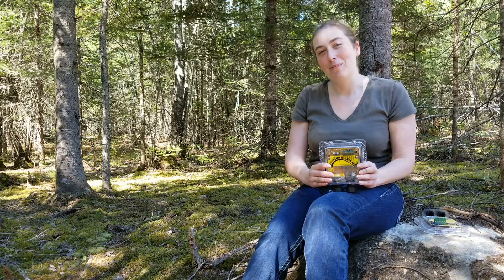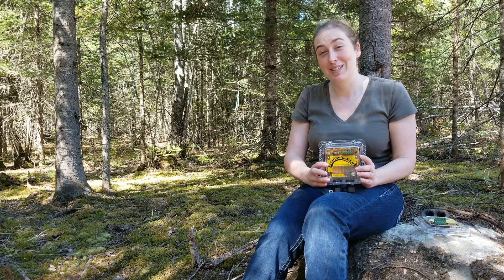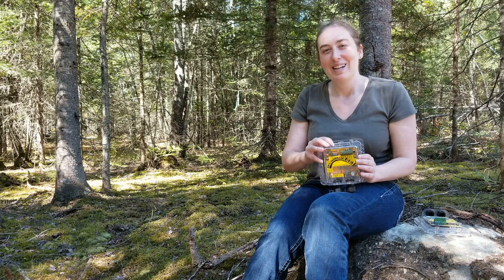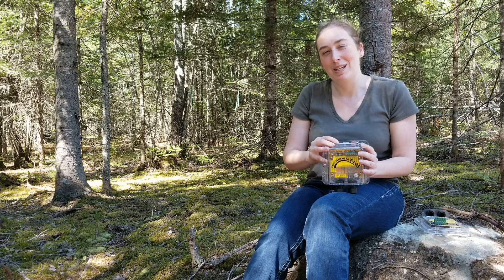Introduction to MidNite Solar's Brat charge controller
Sue will introduce you to the MidNite Brat PWM charge controller